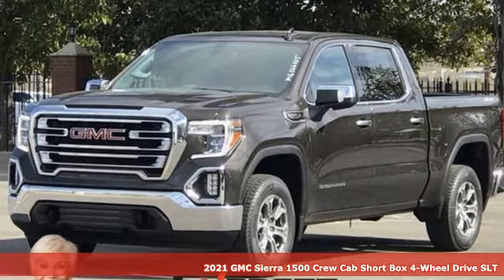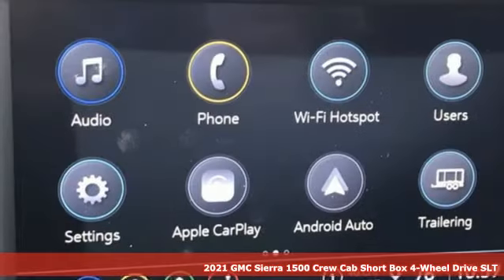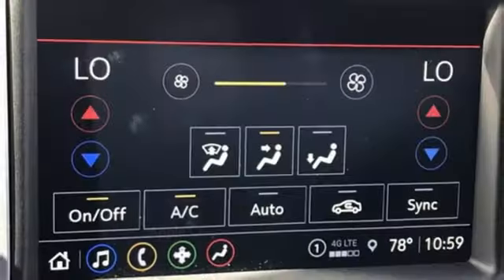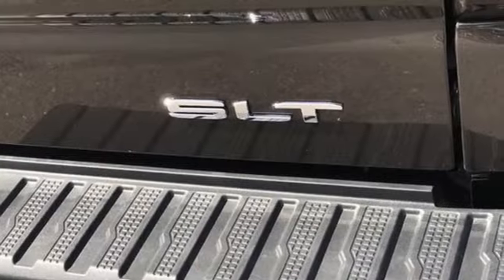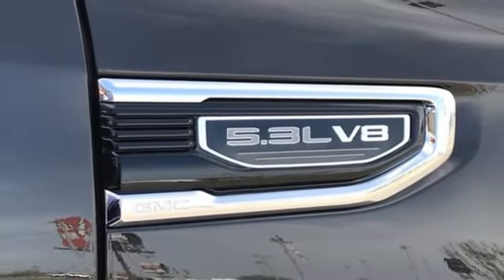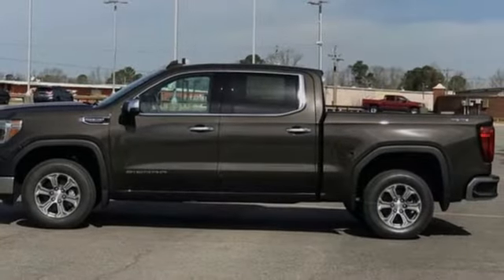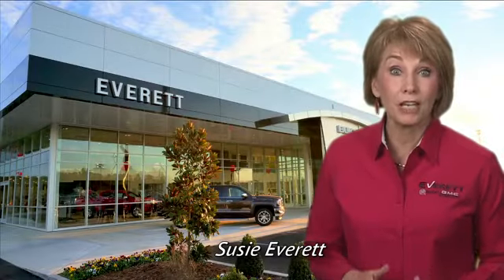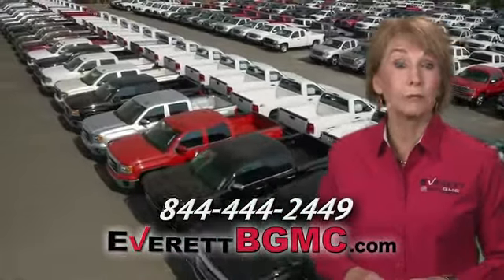New 2021 GMC Sierra 1500 Benton AR Bryant, AR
Year: 2021
Make: GMC
Model: Sierra 1500
Trim: SLT
Engine: 8 5.3L
Transmission: Automatic
Color: Brownstone Metallic
Interior: Jet Black
Stock #: MG266005
VIN: 3GTU9DED6MG266005
Recent Arrival! Brownstone Metallic 2021 GMC Sierra 1500 SLT 4D Crew Cab EcoTec3 5.3L V8 10-Speed Automatic 4WD DISCOVER THE DIFFERENCE! @ EverettBGMC.com, 10-Speed Automatic, 4WD, Jet Black Leather, 10-Way Power Driver Seat Adjuster w/Lumbar, 10-Way Power Passenger Seat Adjuster w/Lumbar, 120-Volt Bed Mounted Power Outlet, 120-Volt Instrument Panel Power Outlet, 12-Volt Rear Auxiliary Power Outlet, 170 Amp Alternator, 3.23 Rear Axle Ratio, 4G LTE Wi-Fi Hotspot Capable, 4-Wheel Disc Brakes, 6 Speakers, 6-Speaker Audio System Feature, ABS brakes, Air Conditioning, Alloy wheels, AM/FM radio: SiriusXM with 360L, Apple CarPlay/Android Auto, Auto-dimming door mirrors, Auto-dimming Rear-View mirror, Auto-Locking Rear Differential, Automatic temperature control, Auxiliary External Transmission Oil Cooler, Brake assist, Bumpers: chrome, Chrome Grille, Color-Keyed Carpeting Floor Covering, Compass, Deep-Tinted Glass, Delay-off headlights, Driver door bin, Driver Memory, Driver vanity mirror, Dual front impact airbags, Dual front side impact airbags, Electric Rear-Window Defogger, Electrical Lock Control Steering Column, Electronic Stability Control, Front 40/20/40 Split-Bench Seat, Front anti-roll bar, Front Center Armrest w/Storage, Front dual zone A/C, Front fog lights, Front Frame-Mounted Black Recovery Hooks, Front License Plate Kit, Front reading lights, Front wheel independent suspension, Fully automatic headlights, GMC Connected Access Capable, HD Radio, Heated door mirrors, Heated Driver & Front Outboard Passenger Seating, Heated front seats, Heated steering wheel, Heavy Duty Suspension, Hitch Guidance, Hitch Guidance w/Hitch View, Illuminated entry, Integrated Trailer Brake Controller, In-Vehicle Trailering App, Keyless Open & Start, LED Cargo Area Lighting, Low tire pressure warning, Manual Tilt-Wheel & Telescoping Steering Column, Memory seat, Occupant sensing airbag, OnStar & GMC Connected Services Capable, Outside temperature display, Overhead airbag, Overhead console, Panic alarm, Passenger door bin, Passenger vanity mirror, Perf Leather-Appointed Front Outboard Seat Trim, Power Door Locks, Power door mirrors, Power driver seat, Power Front Passenger Windows w/Express Up/Down, Power Front Windows w/Driver Express Up/Down, Power passenger seat, Power Rear Windows w/Express Down, Power steering, Power windows, Preferred Equipment Group 4SA, Premium audio system: Premium GMC Infotainment System, ProGrade Trailering System, Radio data system, Radio: Premium GMC Infotainment Sys w/Multi-Touch, Rear Dual USB Charging-Only Ports, Rear reading lights, Rear seat center armrest, Rear step bumper, Rear Wheelhouse Liners, Rear window defroster, Remote keyless entry, Remote Vehicle Starter System, Security system, SiriusXM w/360L, Speed control, Speed-sensing steering, Split folding rear seat, Spray-On Pickup Bed Liner w/GMC Logo, Steering Wheel Audio Controls, Steering wheel mounted audio controls, Tachometer, Telescoping steering wheel, Theft Deterrent System (Unauthorized Entry), Tilt steering wheel, Traction control, Trailering Package, Trip computer, Variably intermittent wipers, Voltmeter, Wheels: 18 x 8.5 6-Spoke Machined Aluminum, 10-Speed Automatic, 4WD, Jet Black Leather.

Address:
21099 Interstate 30